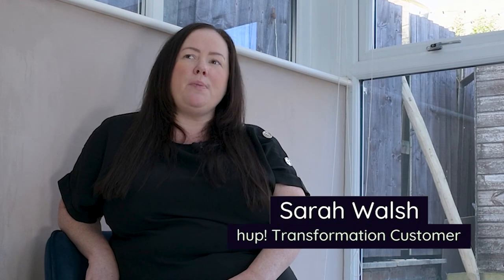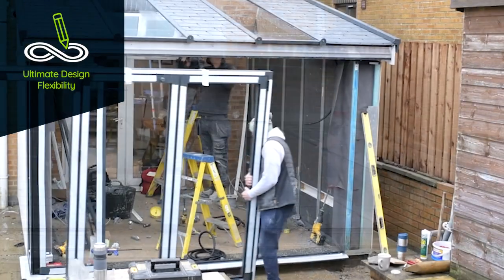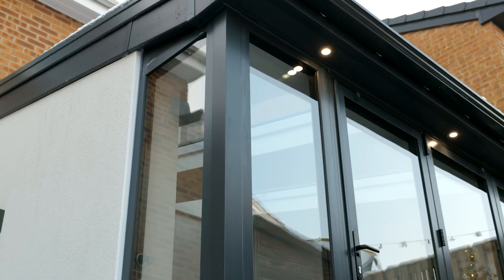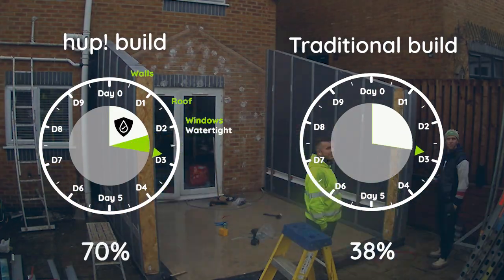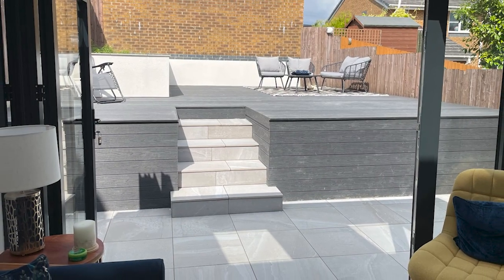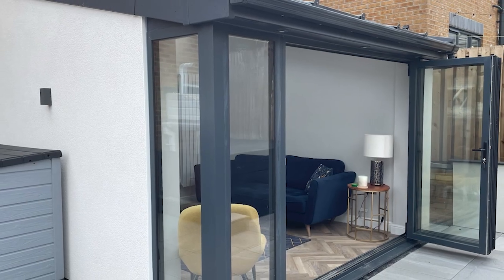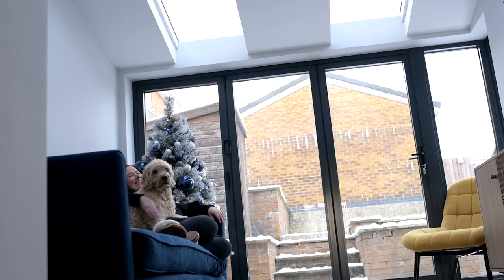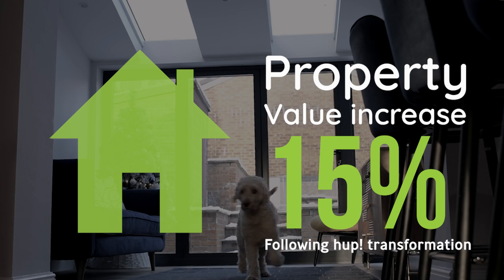Sarah's hup! Extension Transformation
Join Sarah on her journey as she and her partner transform their once neglected conservatory into a stylish, open-plan extension that has become the heart of their home.

Ready to elevate your Essex home? Bluemanor, your trusted local builder, is here to help! Discover more online today